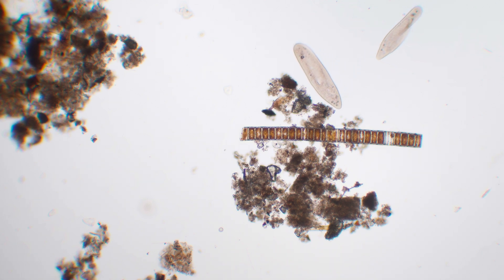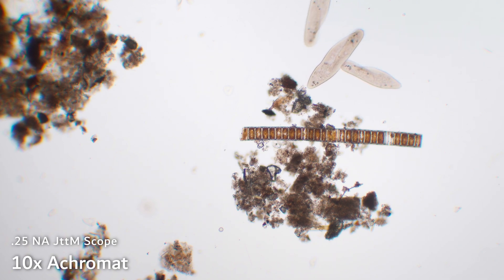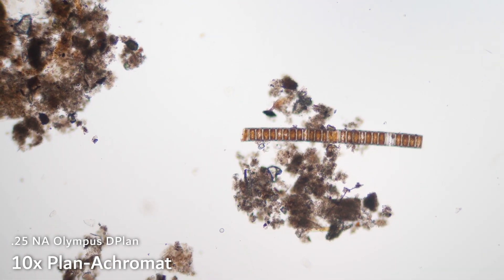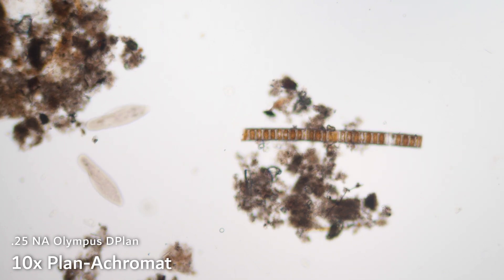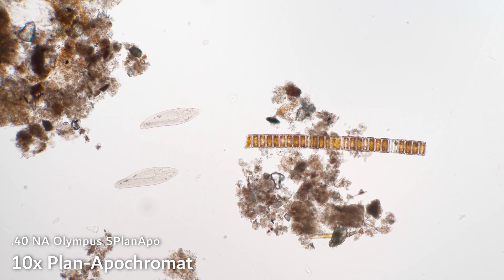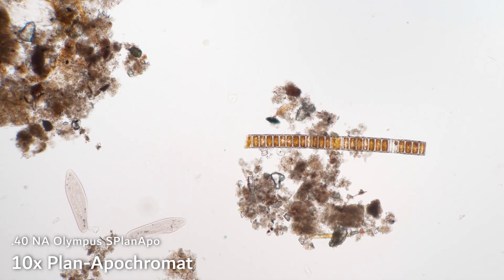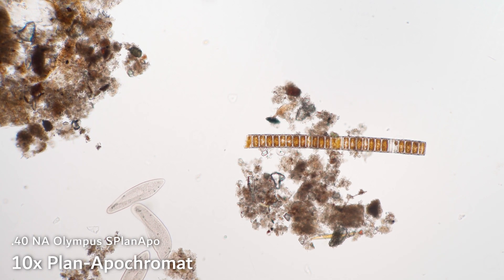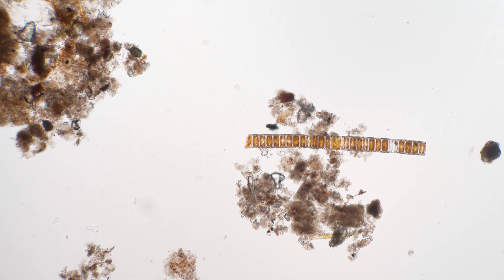Objective Corrections - Differences between Achromatic, Plan, and Apochromatic Lenses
Hey folks! If you've dipped a toe into upgrading your microscope, you might have come across terms like "plan" and "apochromatic." And you've probably wondered - "is this something I really need?" Well in this video, we'll show off the same scene with some different lenses so you can get an idea of what to expect!

I'm comparing the Journey to the Microcosmos 10x objective with  Olympus DPlan and SPlanApo objectives of the same magnification. You'll definitely be able to see the differences!